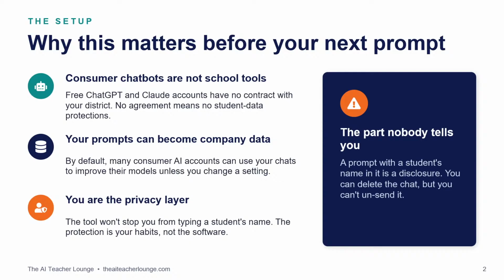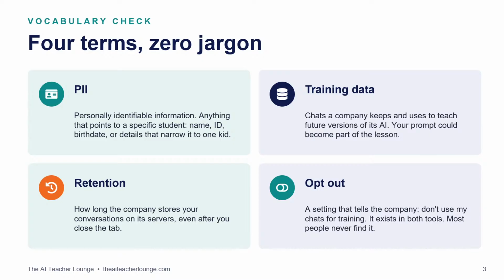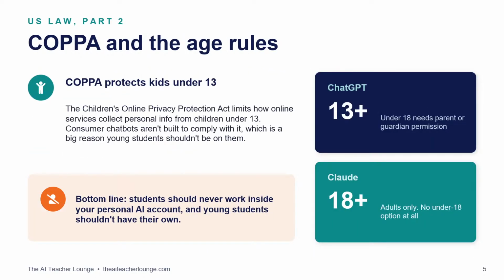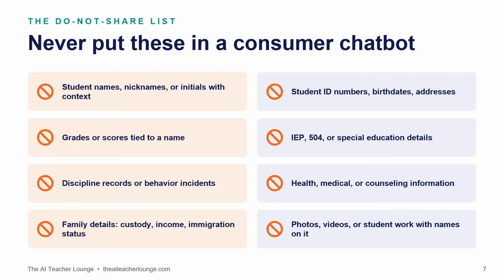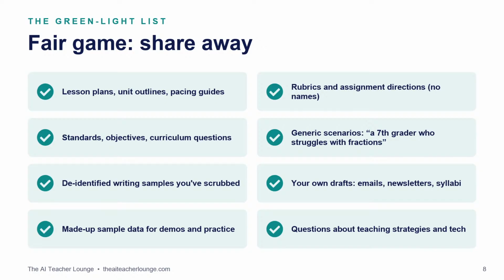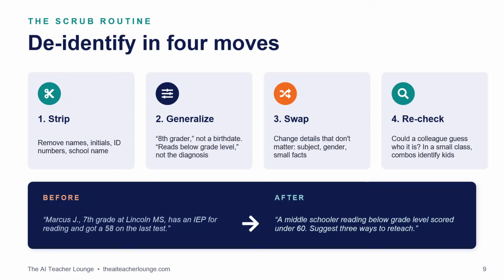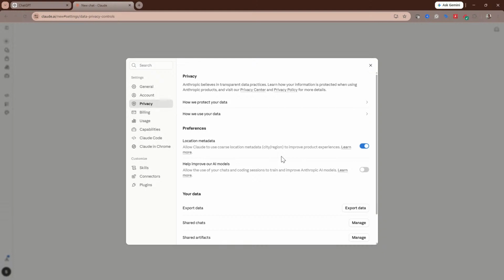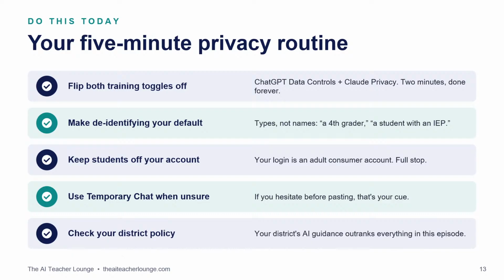Ep 03: Watch What You Put Into AI | Student Data Privacy with ChatGPT and Claude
What information is safe to share with ChatGPT or Claude, and what should never leave your school system?

In Episode 3 of The AI Teacher Lounge, Scott Ford, M.Ed., breaks down student data privacy in the age of generative AI. We will look at how educators can use tools such as ChatGPT and Claude without exposing student information, education records, or other sensitive data.

You will learn:
• What personally identifiable information, or PII, really includes
• How FERPA and COPPA connect to classroom AI use
• What student information should never be entered into a consumer AI chatbot
• What types of classroom content are generally safe to use with AI
• How to remove identifying information before asking AI for help
• How to turn off model training in ChatGPT and Claude
• How ChatGPT Temporary Chat works
• Why privacy settings reduce risk but do not replace district policy

We will also walk through practical examples educators can use right away, including how to rewrite prompts so the AI gets the context it needs without receiving a student’s name, ID number, grades, IEP information, health information, or other private records.

The goal is not to scare educators away from AI. It is to help teachers, instructional designers, school leaders, trainers, and higher education professionals use AI more confidently and responsibly.

Two toggles. One habit. Zero student names.